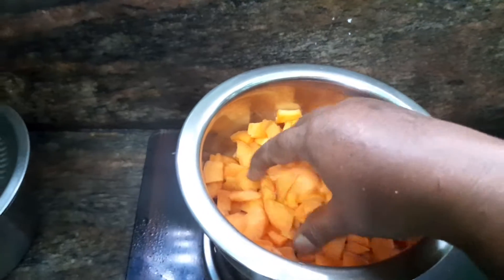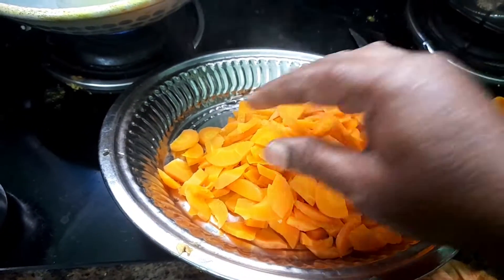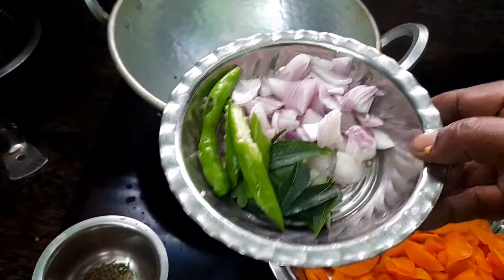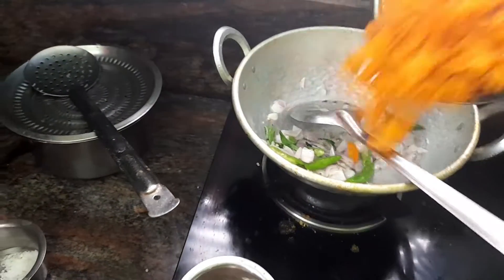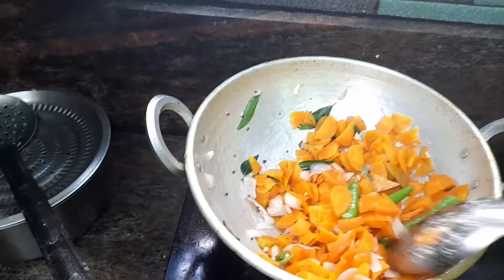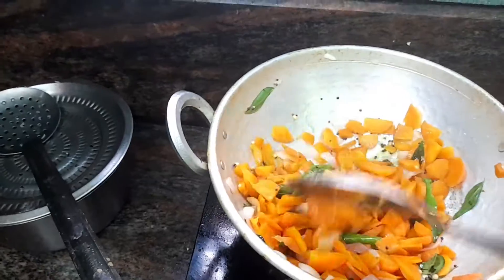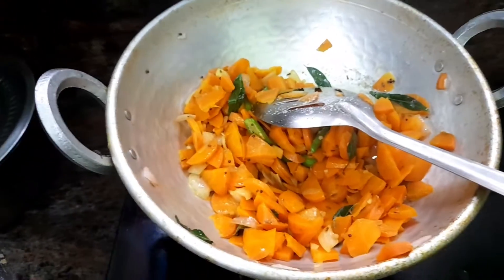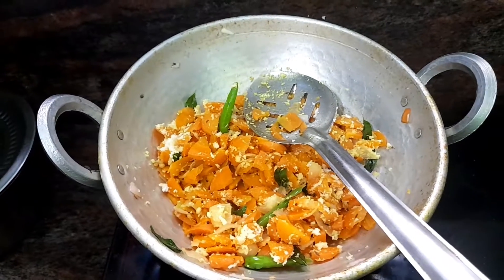கேரட் பொரியல் சாப்பிட சாப்ட்டா இருக்கும் ñewminùtèstamil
கேரட்டை சின்ன சின்னதாசீவி அளவானதண்ணீர் விட்டுவேக வைக்கவும்  ஒருசட்டியில் சமையல் எண்ணெய் ஊற்றி சட்டி காய்ந்ததும் வெங்காயம் கடுகு சீரகம் மிளகாய் கறிவேப்பிலை போட்டு கேரட்டைசிறிது உப்பு சேர்த்து தாளிதத்தில் சேர்த்துவிட்டு கடைசியில் சிறிது தேங்காய் பூசேர்த்தி கிளறி இறக்கவும்  newminutes tamil